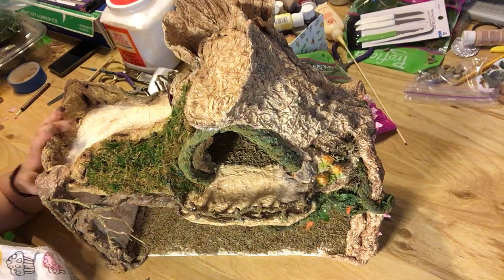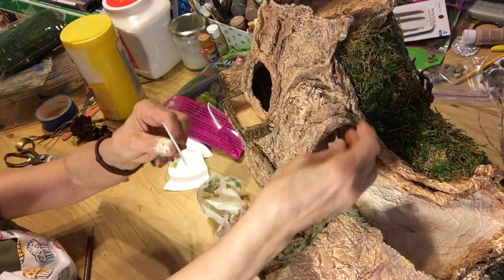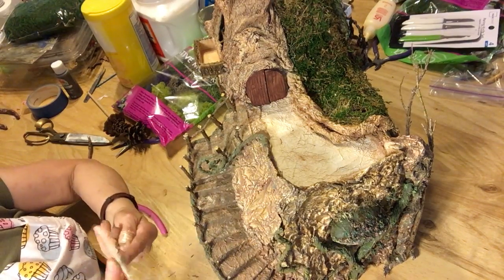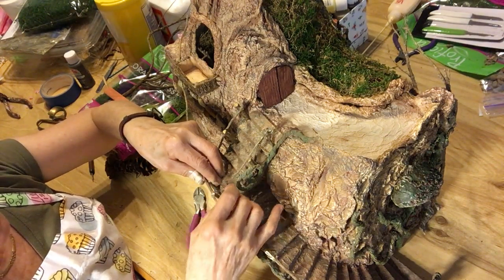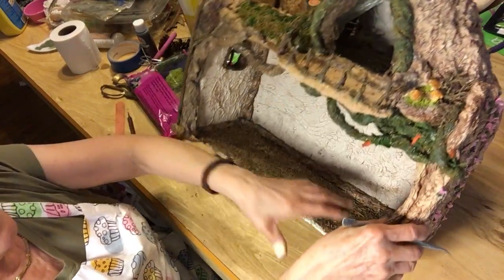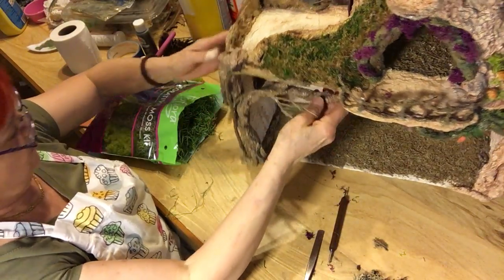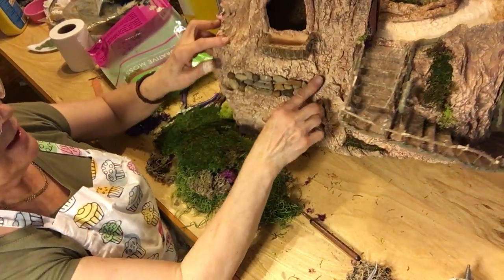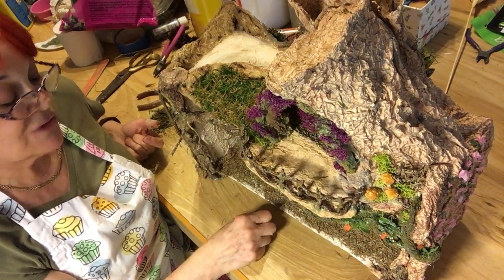Designing Crafts withStyle - Fairy Apothecary Part 12 Final Video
How to make a Fairy Herb Store. with recycle materials.